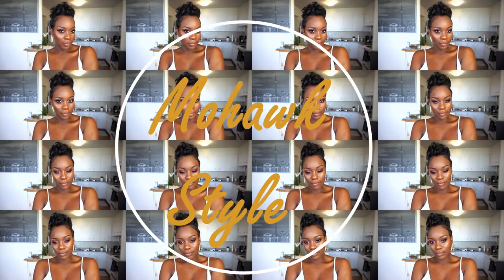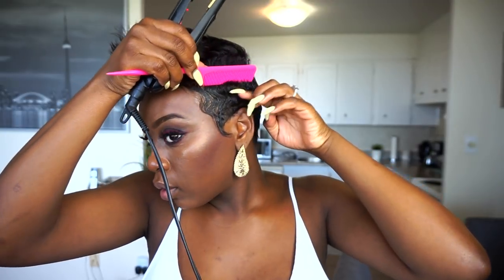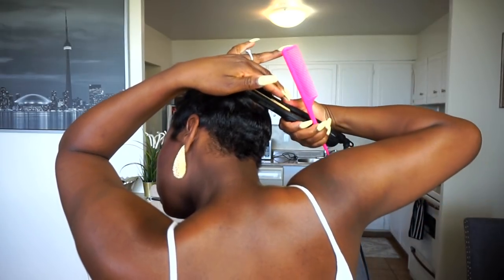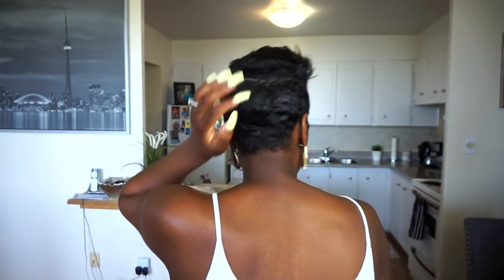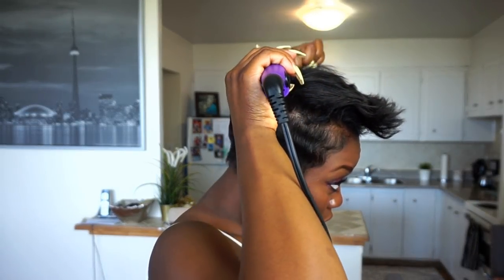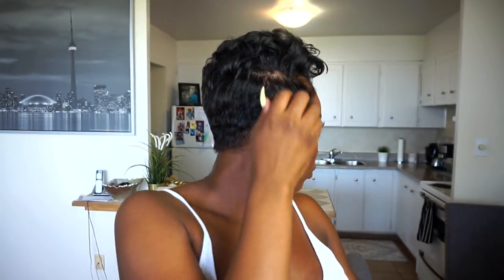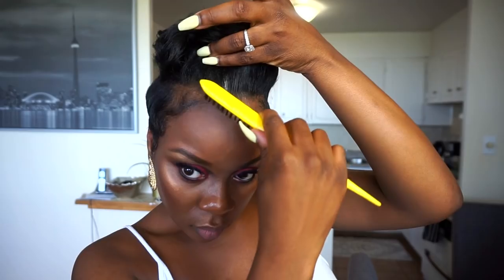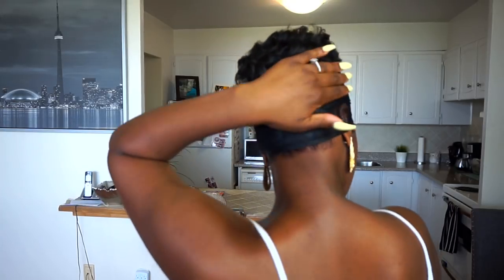Mohawk/Faux Hawk Styled Pixie!|Easy Short Hair Tutorial!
Thanks again for tuning in. I have styled my short hair into a Mohawk/Faux Hawk for the day. I was on way to a BBQ that afternoon so I figured it would be a great opportunity to film and show you how I get things done! I hope you enjoy! Love you all!